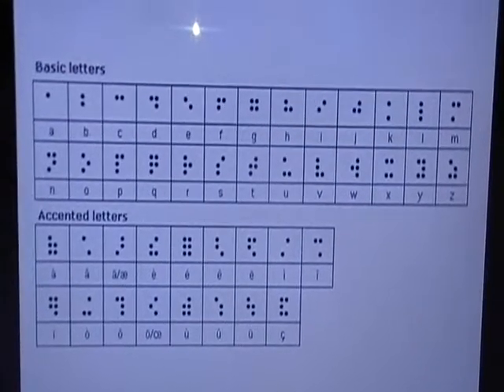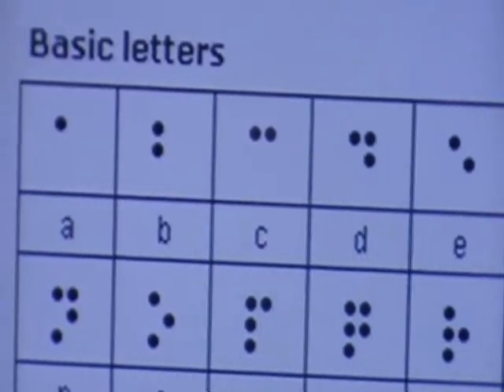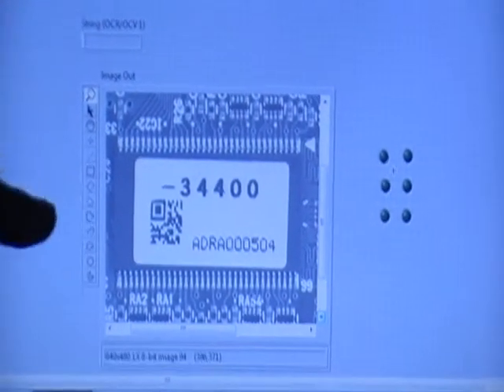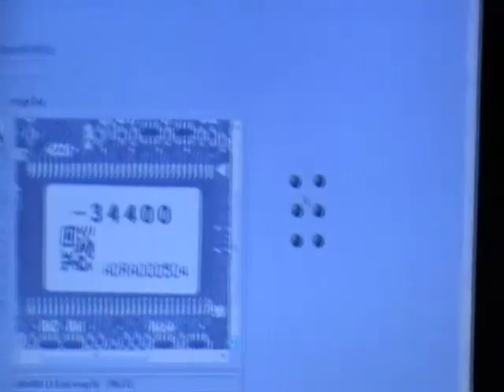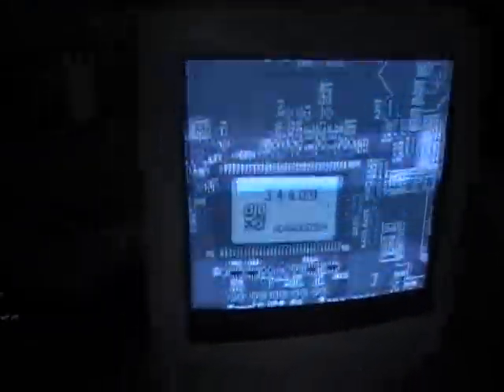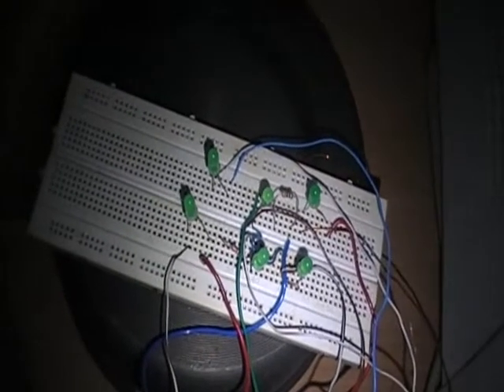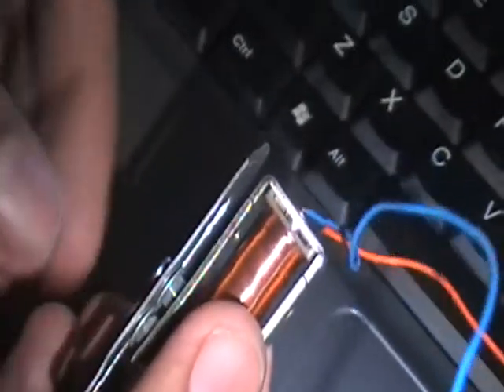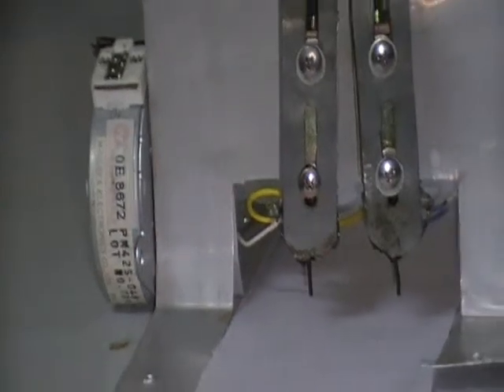On the Go Braille - Amrita University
An embedded FPGA based device that performs electronic transcription of text to braille using  National Instruments Compact Vision System. This has been achieved by B.Tech EEE students of Amrita University.